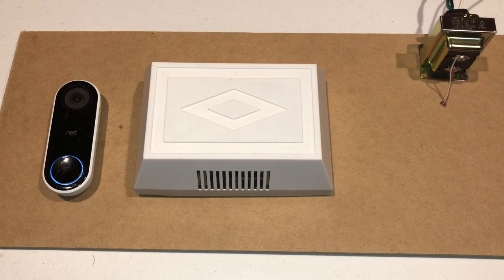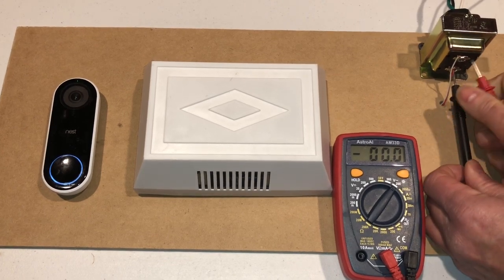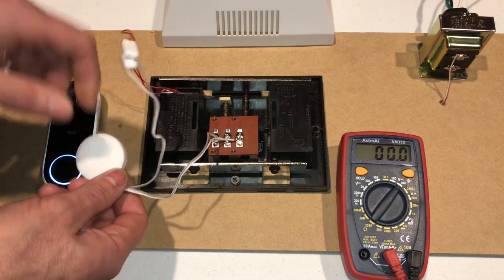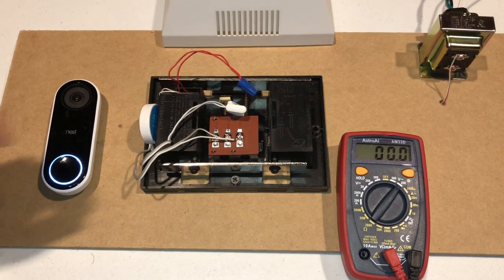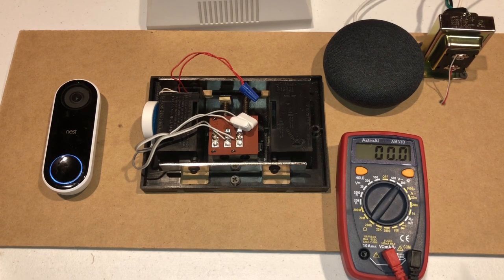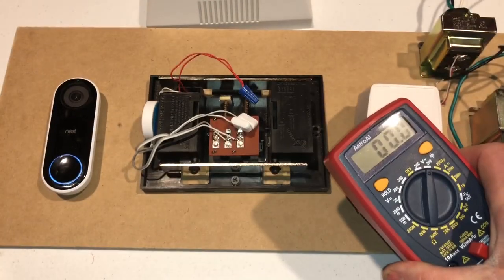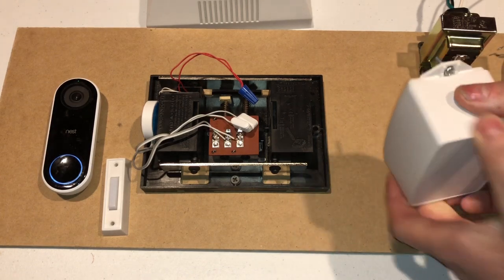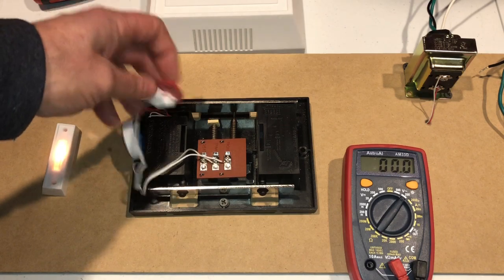Fix Nest Hello Power Problems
Nest Hello Yellow Blinking Light? This video  will show you how to troubleshoot & solve power problems  with the Nest Hello.  This video will explain what & why your Nest Hello is having problems.  If you watch the entire video you shouldn't have to hire an electrician to fix your voltage problem with the Nest Hello.  The components that we talk about in this video are the transformer, chime, power kit & Nest Hello doorbell.  The biggest problem with the Nest Hello doorbell is the chime.  The chime drains the voltage from the transformer causing host of problems that create an under voltage condition.  This can make it hard to troubleshoot the power problems with the Nest Hello.  To fix this problem we think the best solution is to bypass the chime so that the transformer feeds power directly to the doorbell.  Instead of changing out the transformer from a 16 volt to a 24 volt.  This will ensure that there will not be an under voltage problem.